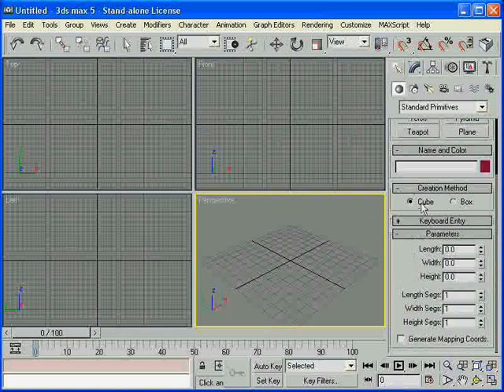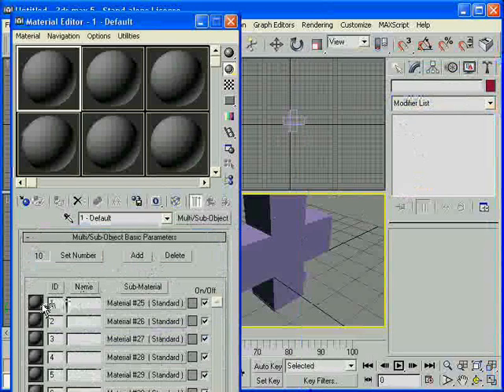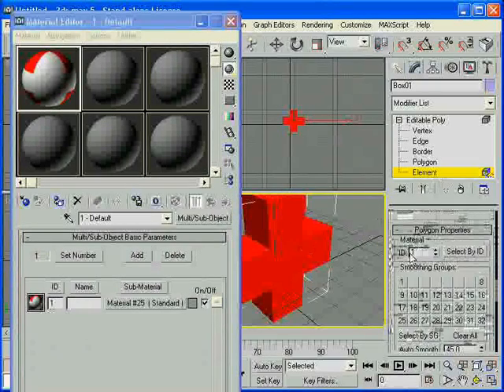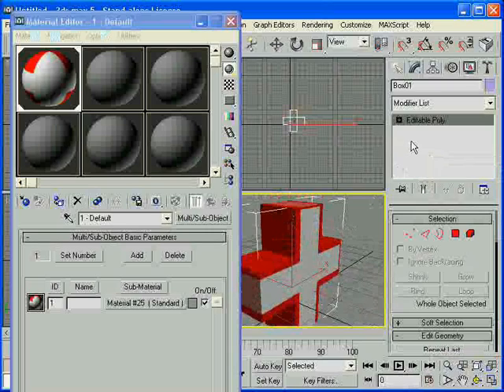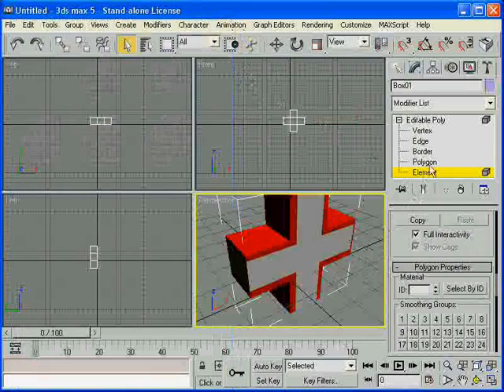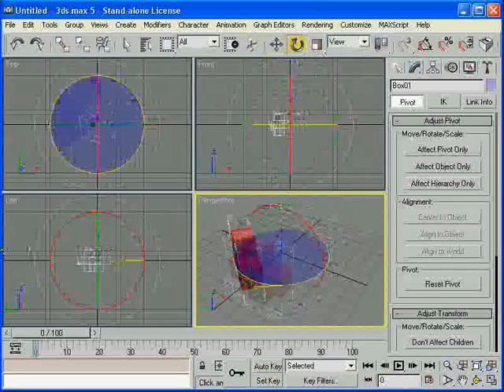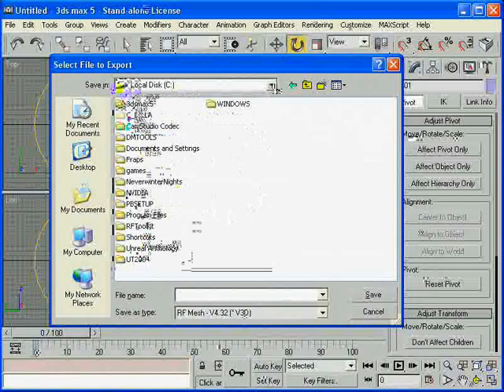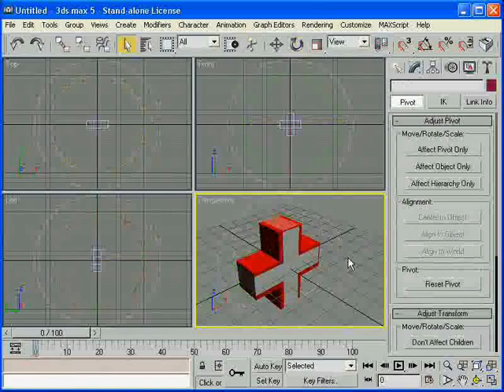Red Faction 1 - Pickup/Static Mesh Creation (Part 1 of 2)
This tutorial will walk you through making, exporting and using custom static meshes in Red Faction (1).

Static meshes in Red Faction are used for pickups, third person weapons, clutter and more.